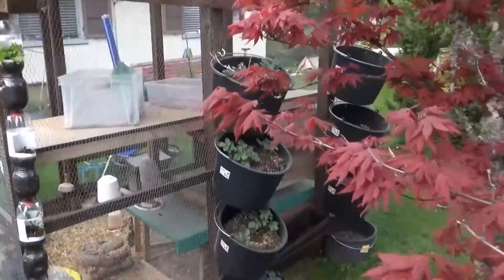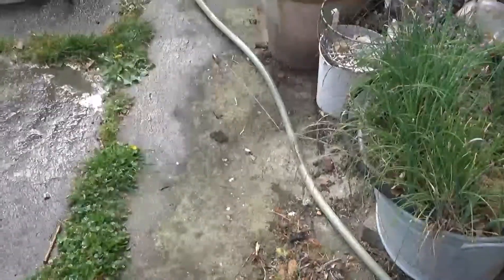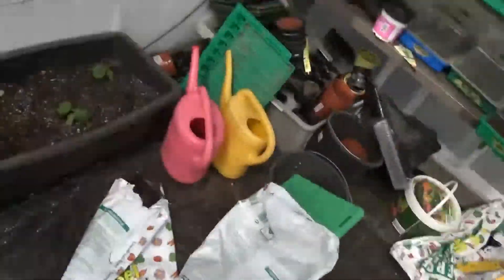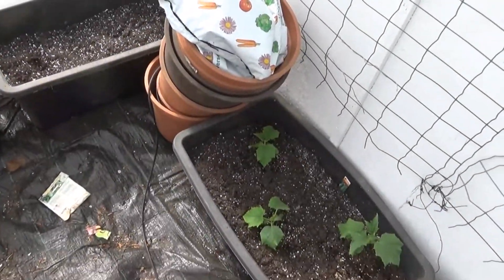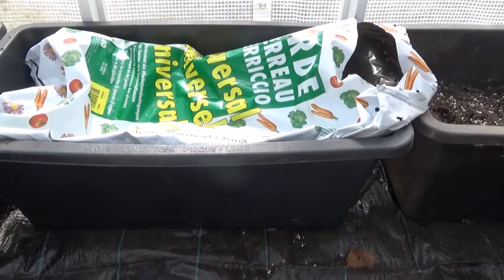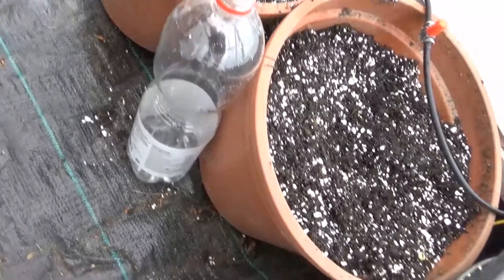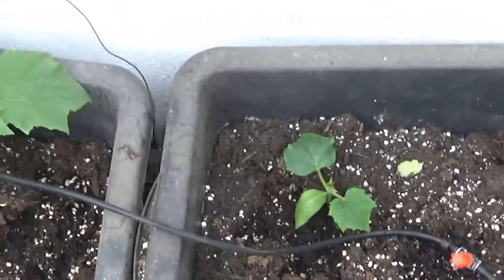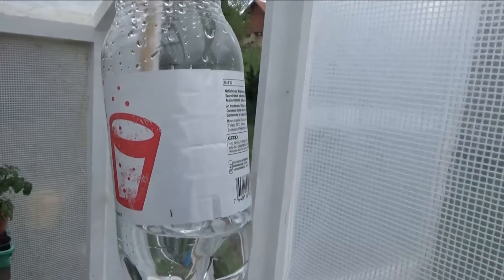Automatic watering system for the greenhouse 26 04 18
Got the watering system sorted but I am changing things around a little from how its set up now. ;-)